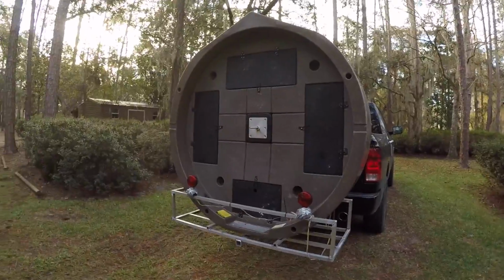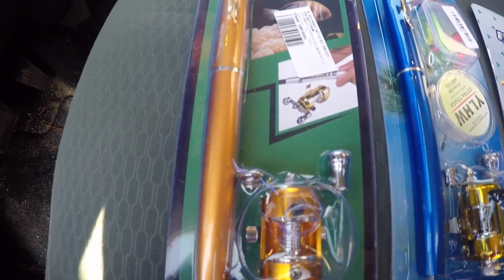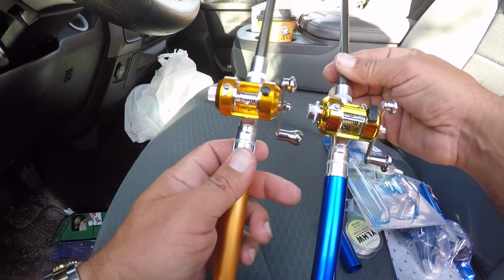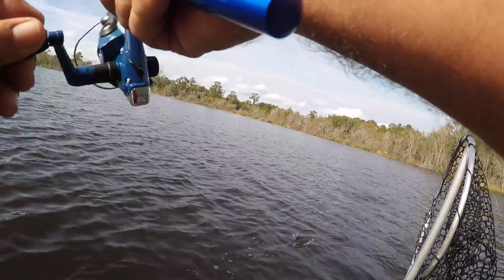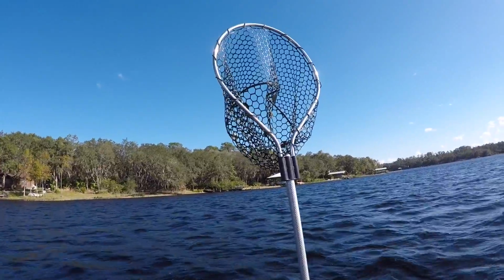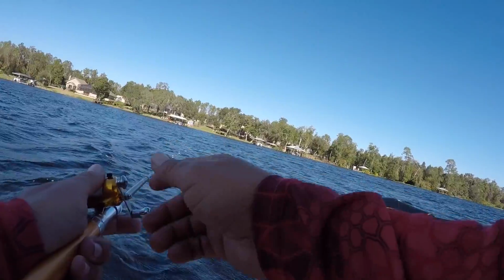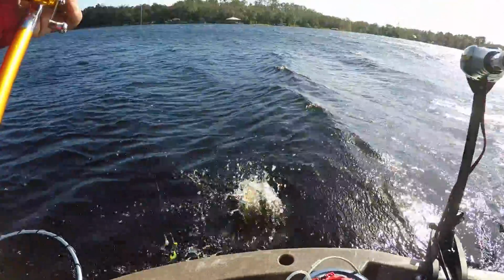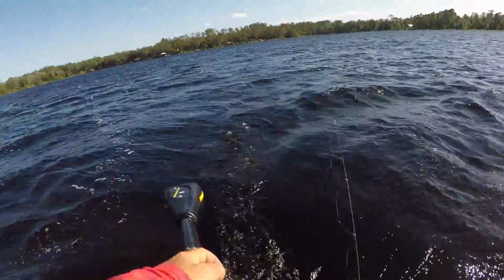Craziest MICRO PEN ROD Fishing Challenge!! ( EXTREMELY INSANE!)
COMPLETE INSANITY!! NO BODY has attempted the MICRO PEN ROD fishing challenge like this! I took this challenge to THE MAX! 40 Degrees, 50 MPH Winds, Trolling with Micro Pen Rods, And A Small ROUND BOAT? Makes this The CRAZIEST Fishing Challenge EVER!! Your not going to BELIEVE This! Can I catch a fish that I have never targeted before in these Extreme conditions?

Want to Know How I Did This? Want to try for Yourself?

Micro Pen Fishing Rods
Spinning Rod
Blue Casting Rod
Gold Casting Rod

GoPro Hero 5
Canon Rebel SL2
Apple Mac Book Pro
Final Cut Pro